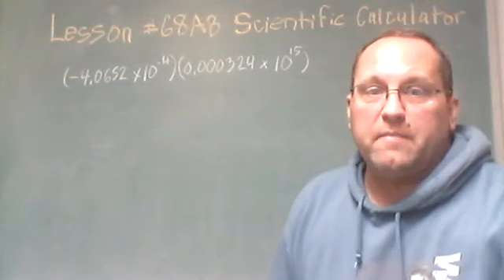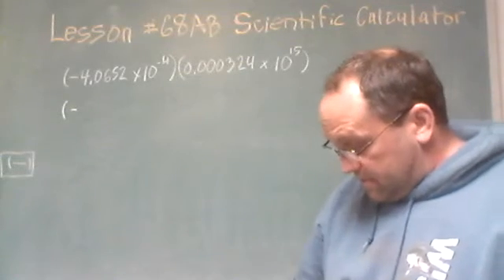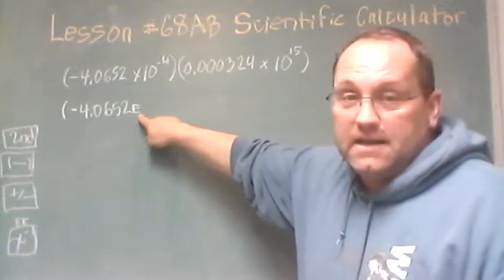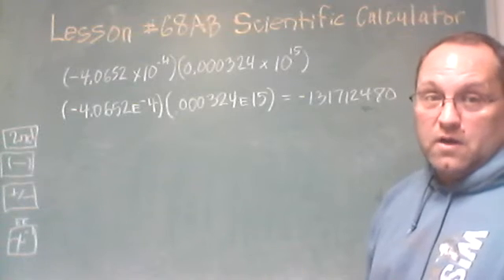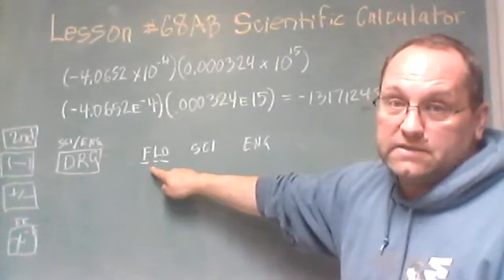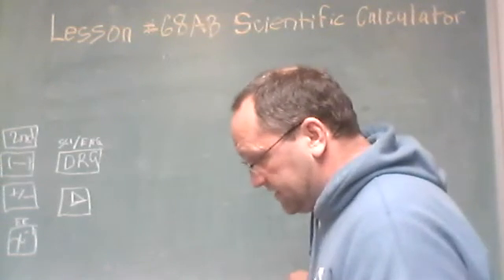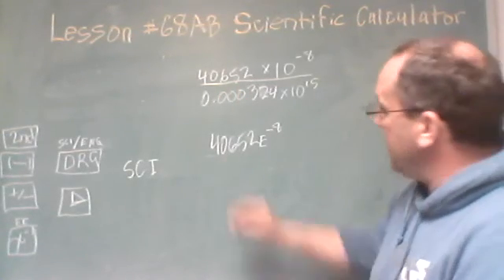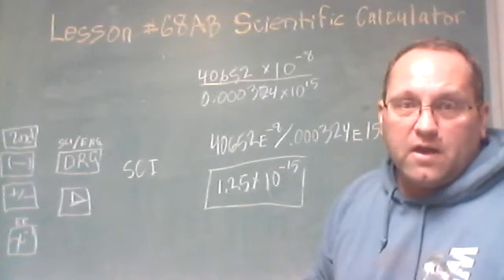ALGEBRA 2 #68.AB Scientific Notation Using Calculators (4/15/20)